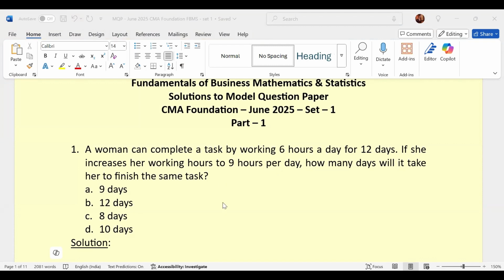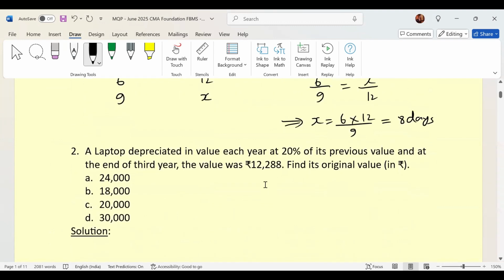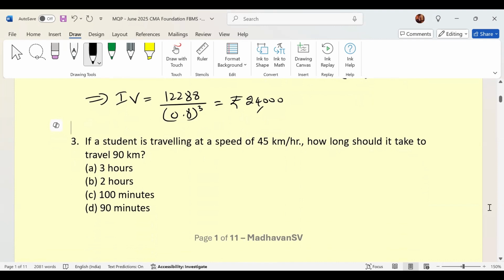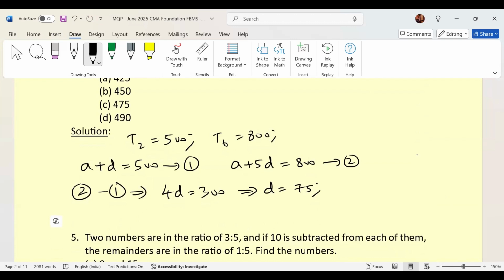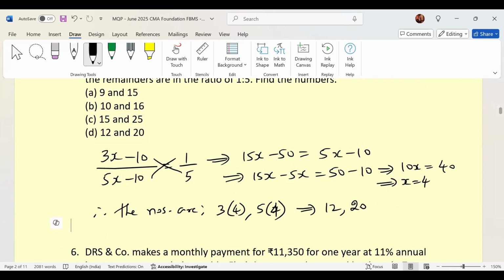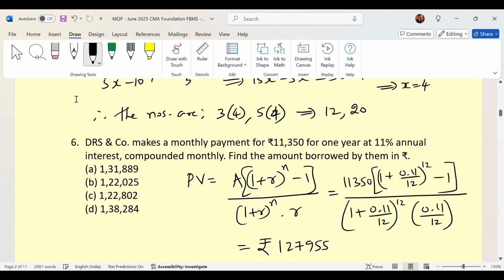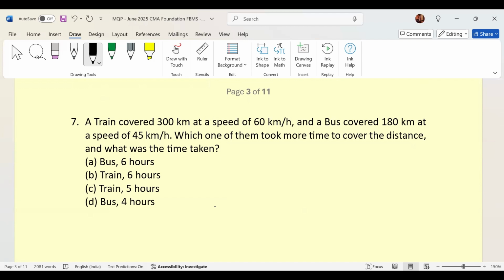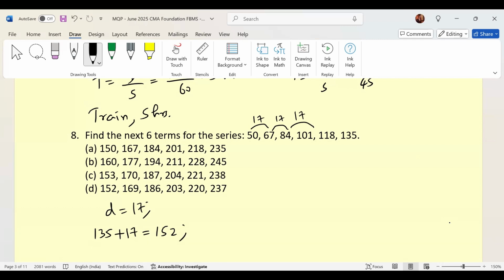1 – CMA Foundation – FBMS – Solutions to MQP – Set 1 – June 2025 – MadhavanSV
"CMA Foundation exam prep made easy! Watch as we solve FBMS problems from the Most Likely Questions Paper (MLQP) for June 2025. Get step-by-step solutions to key questions on topics like work and time, depreciation, speed and distance, arithmetic progression, ratios, and more. Perfect for students preparing for the CMA Foundation exam.
Solved the following problems:
1. A woman can complete a task by working 6 hours a day for 12 days. If she increases her working hours to 9 hours per day, how many days will it take her to finish the same task?
c. 8 days
d. 10 days
2. A Laptop depreciated in value each year at 20% of its previous value and at the end of third year, the value was ₹12,288. Find its original value (in ₹).
a. 24,000
b. 18,000
c. 20,000
d. 30,000
3. If a student is travelling at a speed of 45 km/hr., how long should it take to travel 90 km?
(a) 3 hours
(d) 90 minutes
4. An enterprise produced 500 units in the 2nd year of its existence and 800 units in its 6th year. If production follows an Arithmetic Progression (AP), what was the production in the 1st year?
(a) 425
(b) 450
(d) 490
5. Two numbers are in the ratio of 3:5, and if 10 is subtracted from each of them, the remainders are in the ratio of 1:5. Find the numbers.
6. DRS & Co. makes a monthly payment for ₹11,350 for one year at 11% annual interest, compounded monthly. Find the amount borrowed by them in ₹.
(a) 1,31,889
(b) 1,22,025
(d) 1,38,284
7. A Train covered 300 km at a speed of 60 km/h, and a Bus covered 180 km at a speed of 45 km/h. Which one of them took more time to cover the distance, and what was the time taken?
(a) Bus, 6 hours
(b) Train, 6 hours
(d) Bus, 4 hours
8. Find the next 6 terms for the series: 50, 67, 84, 101, 118, 135.